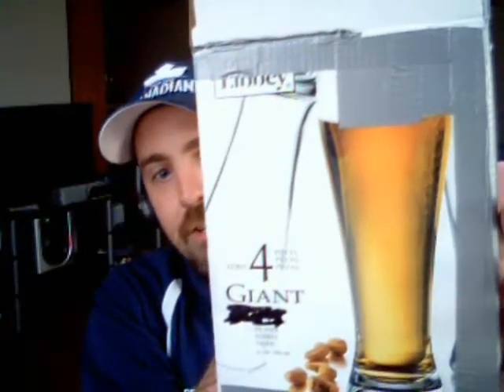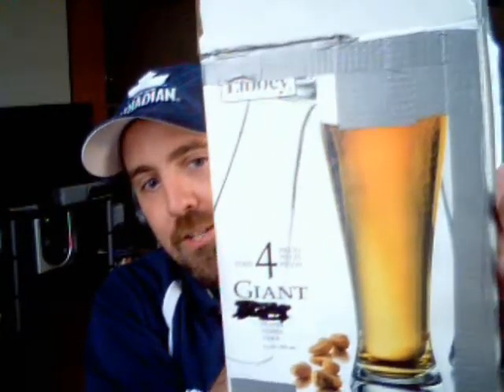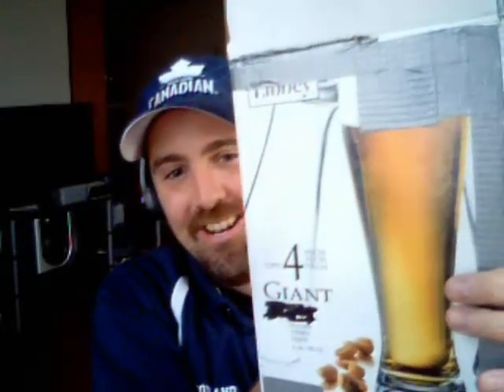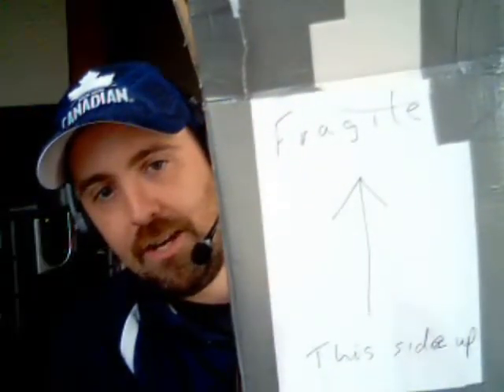HomeBrew Wednesday Vol 1: Beer Mail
My first installment of homebrew Wednesday. Received some beer mail from Drunkcanuck73.